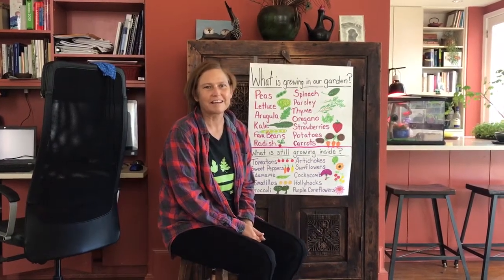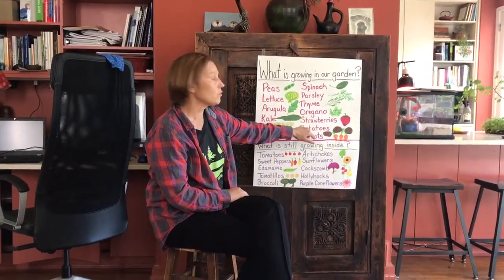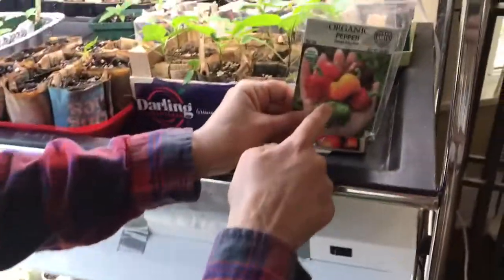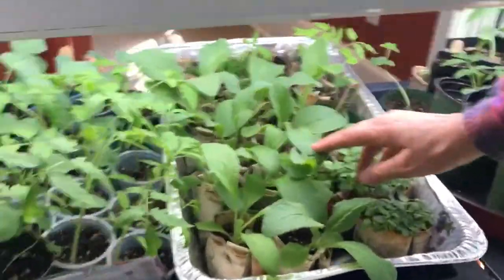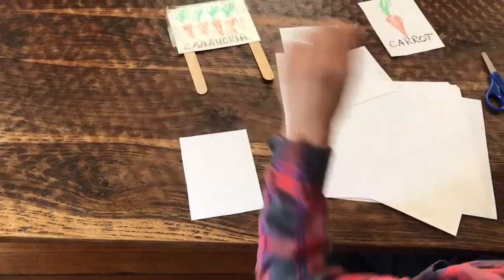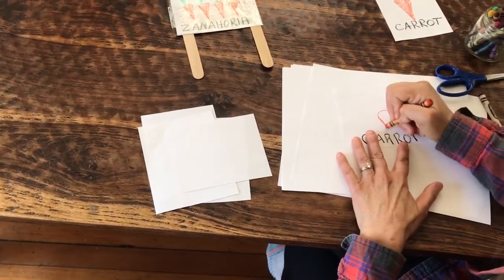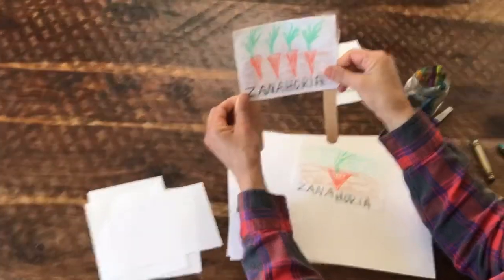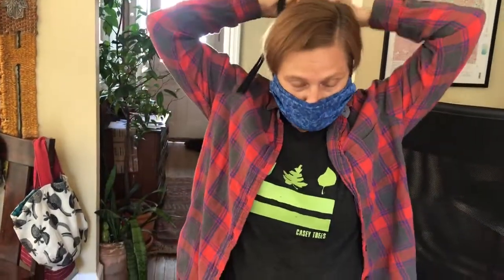What is growing in the Bancroft Garden?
What is growing this spring in the Bancroft garden.  How can you help?